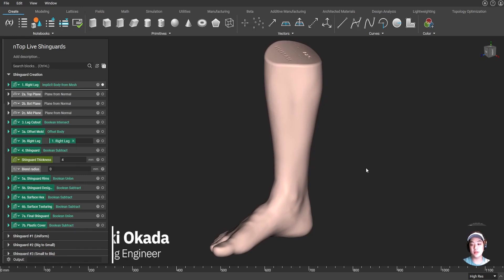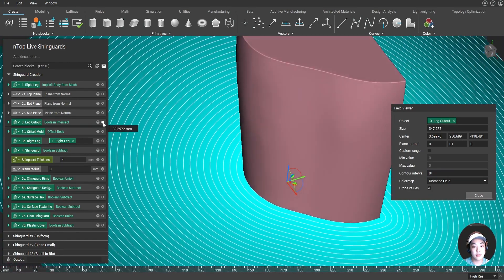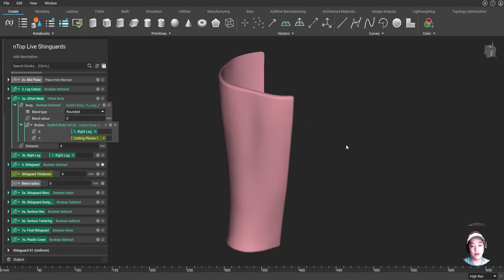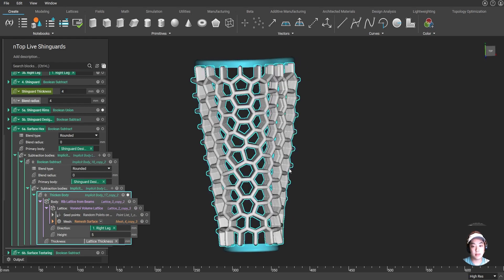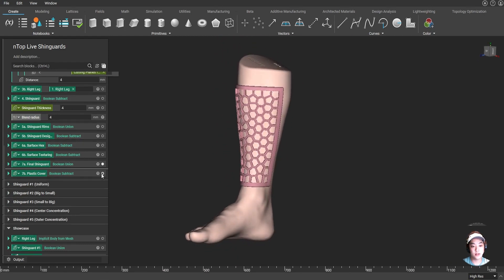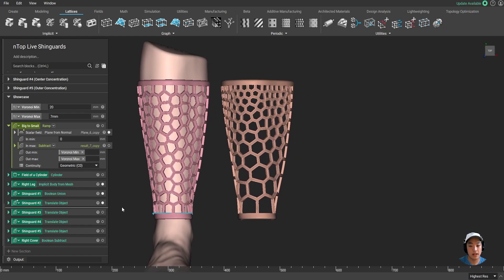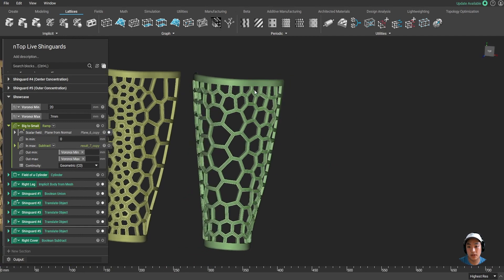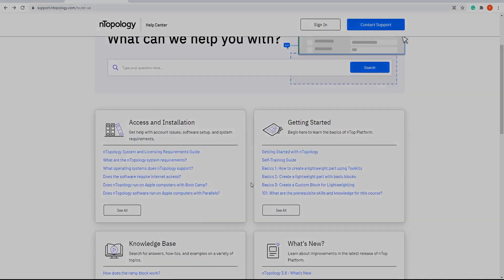nTop Live: Custom Shin Guards from 3D Scan Data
Shin guards and other protective sports equipment are worn by athletes to prevent injury. Customization ensures a better fit, enables a wider range of motion and improves comfort and protection.

In this nTop Live, Yuki Okada, Technical Marketing Engineer at nTopology, shows you how to use 3D scan data of a leg to design a custom shin guard. He creates a reusable workflow that generates strong, lightweight, and aesthetically pleasing shin guards that conform to the anatomy of an athlete. He also shows you how to use fields in nTopology to generate many design variations of a shin guard.

Watch and learn how to:
Import 3D scan data in nTopology and use them as input to drive custom designs
Create multiple design variations of your shin guard in a few minutes for testing
Generate and control lattices using fields to identify an optimal design

Level: Basic
Industry: Consumer Products
Applications: Lattice Structures, Field Driven Design